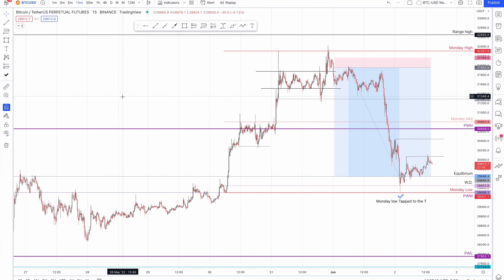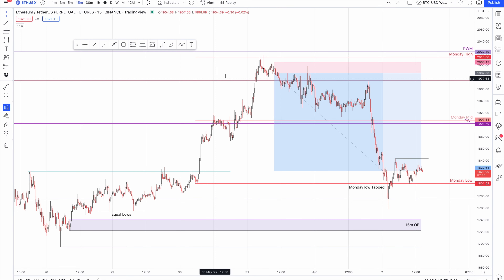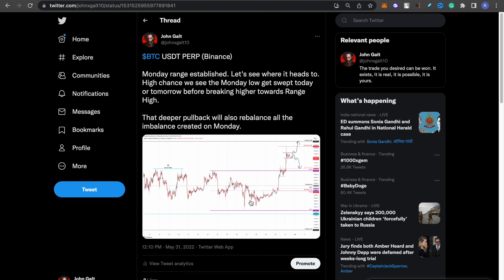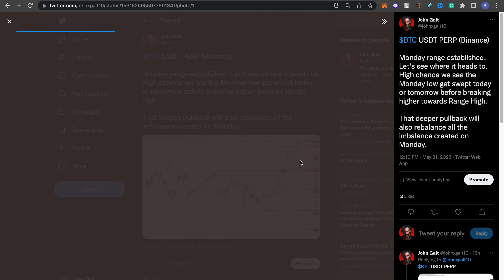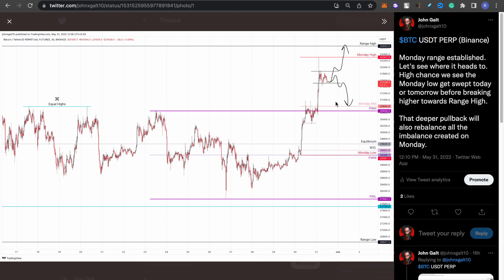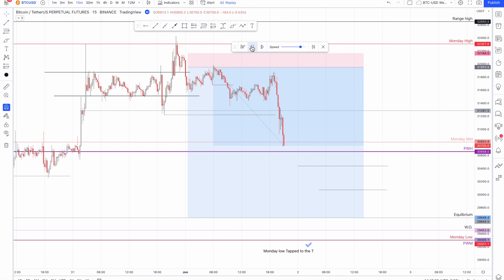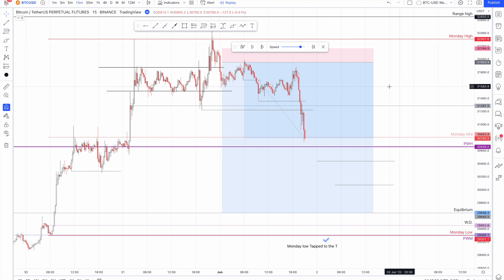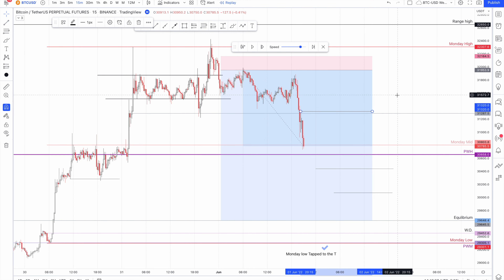BTC and ETH USDT PERP Trade Setup Breakdown / BTC ETH Price Prediction / Bitcoin / Ethereum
MY PAID COURSES

BTC and ETH USDT PERP Trade Setup Breakdown / BTC Price Prediction / ETH Price Prediction

- BTC Price Update
- BTC Price Prediction
- BTC Short Setup
- ETH Price Update
- ETH Price Prediction
- ETH Short Setup
- Altcoin Update
- Cryptocurrency Market

Ethereum Address: 0x746d599ad90537128e8f6716e177872b46207887
USDT (ERC20) Address: 0x746d599ad90537128e8f6716e177872b46207887

P.S.- This video is an opinion and in no way should be construed as a statement of fact. I am not a financial advisor, and I do not impart any financial advice.